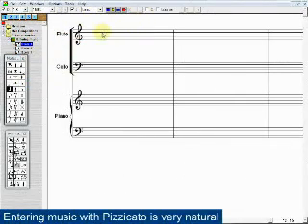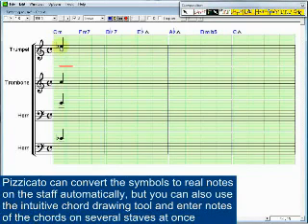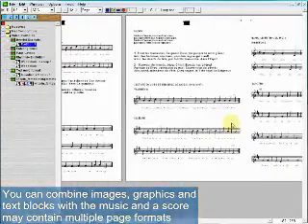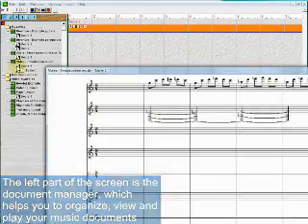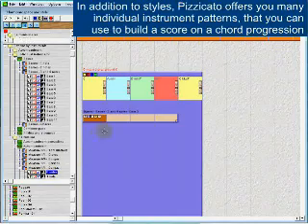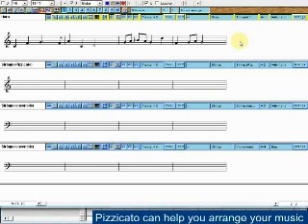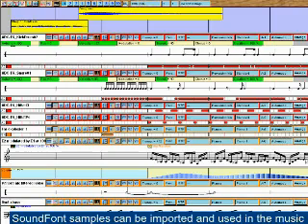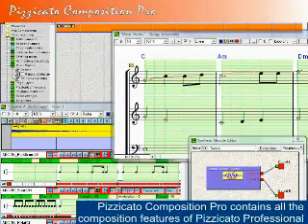Pizzicato 3.5 presentation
This video shows you how Pizzicato 3.5. was helping you in your work. In 2017, you may discover an updated version : download our demo and user guides, receive our free newsletter, get technical support and watch 2h40 of tutorials all for free.